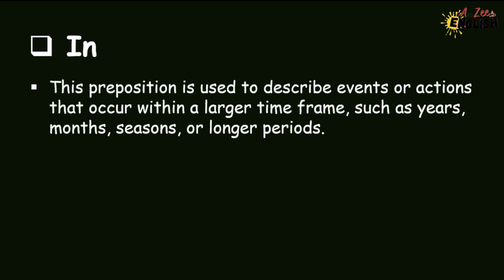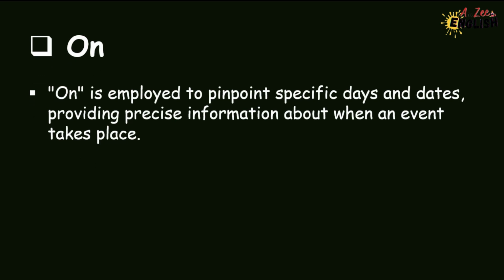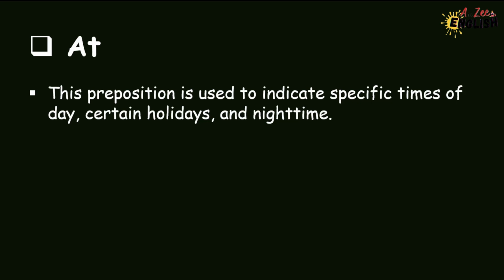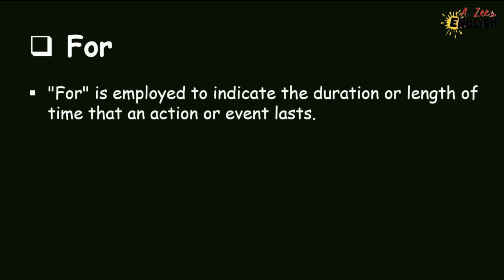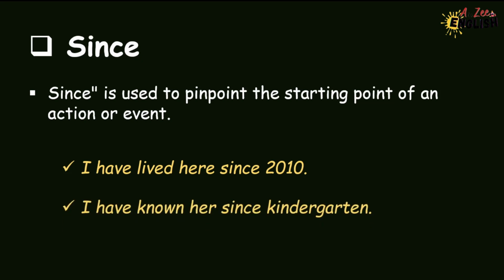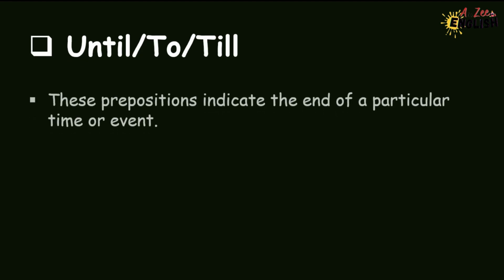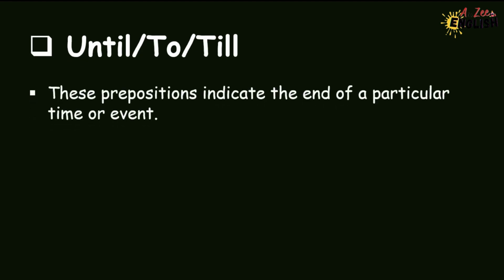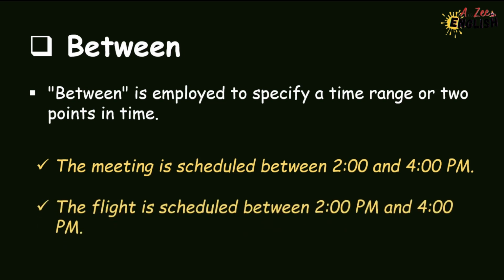Harness the Power of Time Prepositions | Revealed!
Preposition of Time in English Grammar | on, in, at, for, since, during, by, till,

 In this video, we dive deep into the world of prepositions of time to help you master this important aspect of English grammar. Prepositions like 'in,' 'on,' 'at,' 'for,' 'since,' 'during,' 'by,' 'until,' 'between,' 'after,' 'before,' and 'throughout' play a crucial role in conveying when and for how long events or actions occur. We provide clear explanations and numerous examples to make it easy for you to understand and use these prepositions effectively.
usage of preposition
Preposition of time
usage of in, at, till, since
usage of until, to, during, after, before.